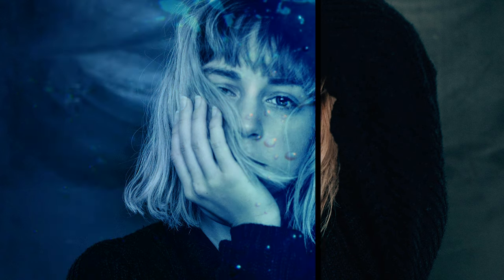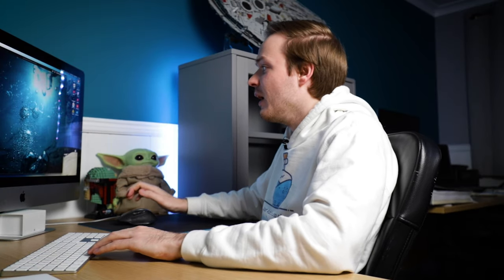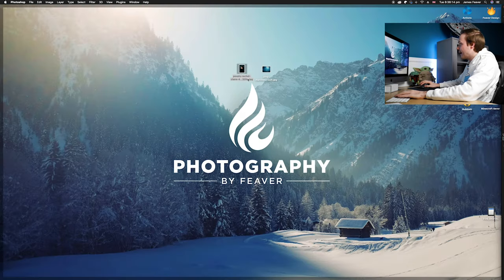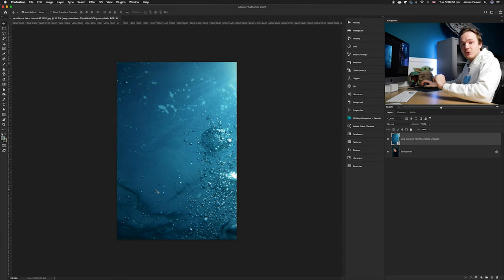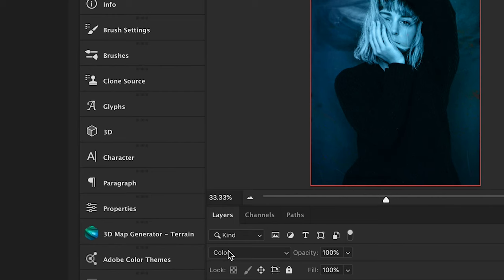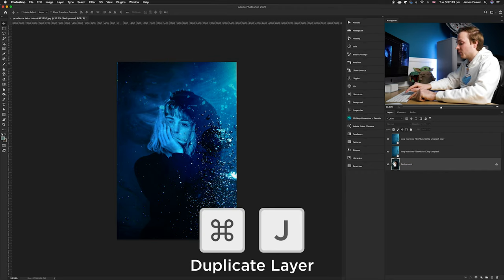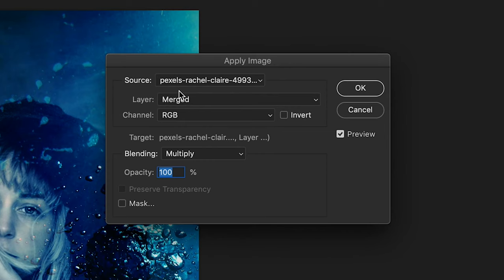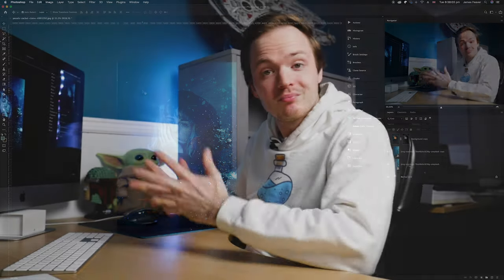How to Create a Underwater Effect in Photoshop 2021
Another Tuesday 2 minute Tutorial and today is How to Create underwater effect in Photoshop CC 2021. This effect works really well on all types of portraits photos and landscape photos. So make sure to have a look at the pre-selected photos on my website to follow along with this tutorial.